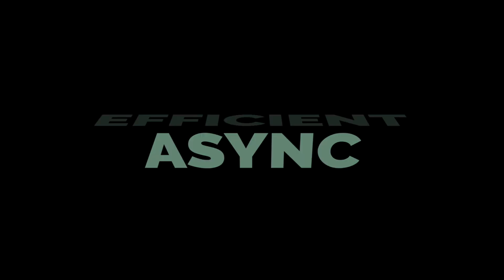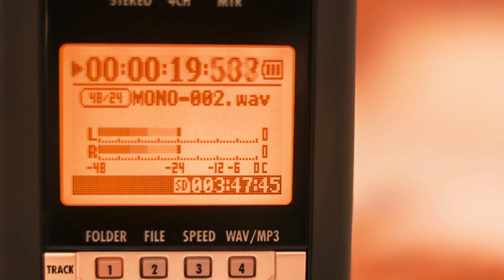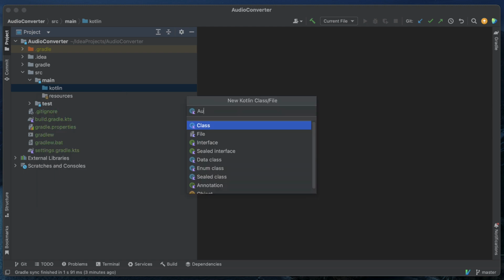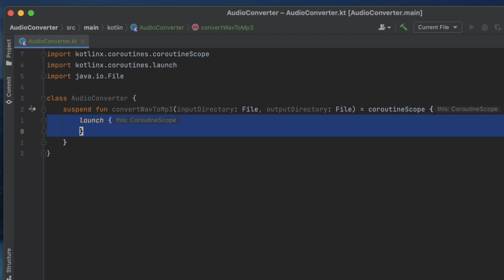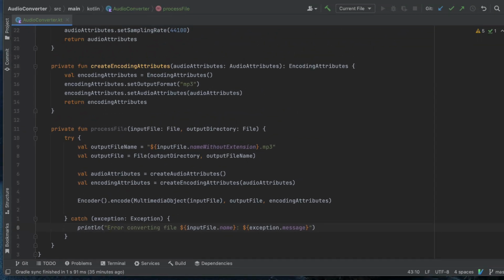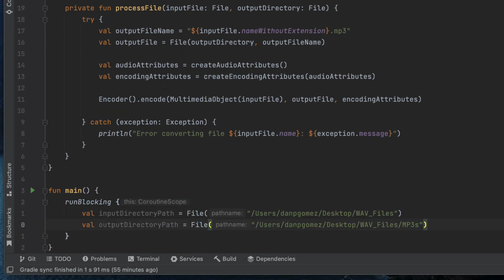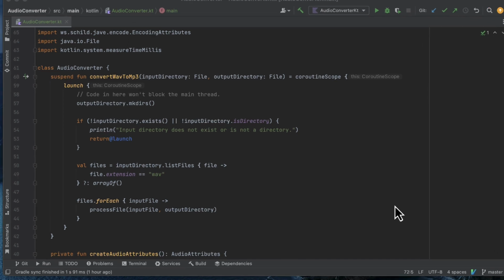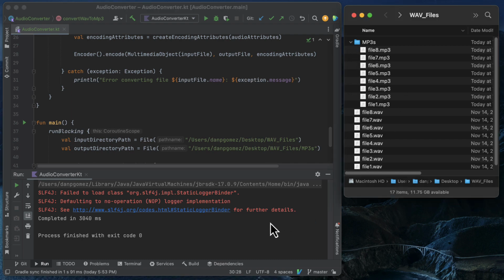Let's build an AudioConverter to learn Coroutines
A simple kotlin project to convert audio files and practice using coroutines.